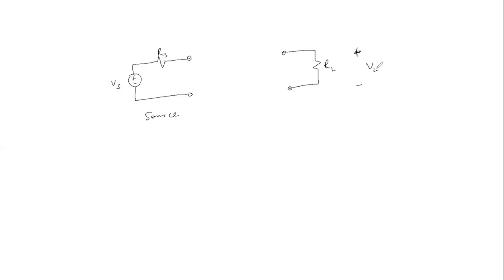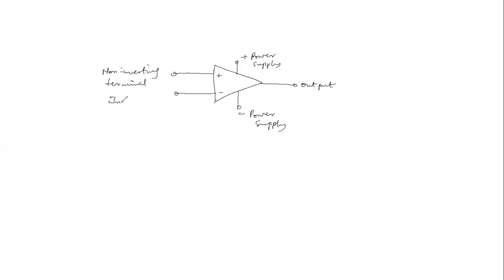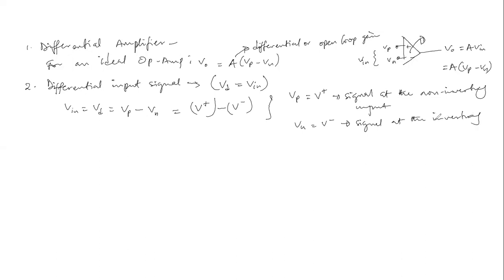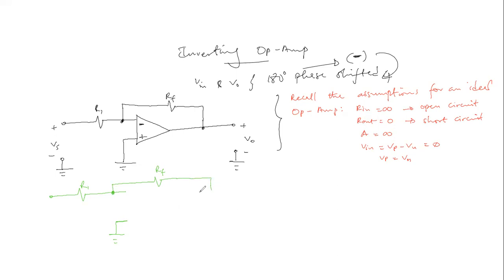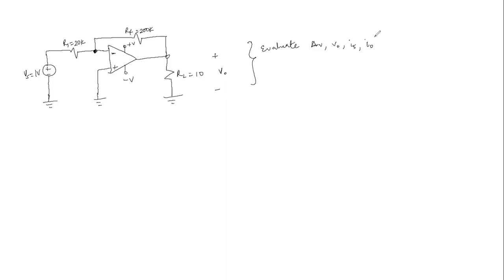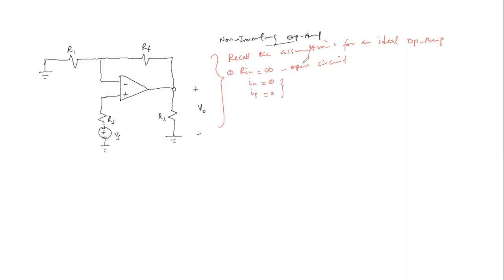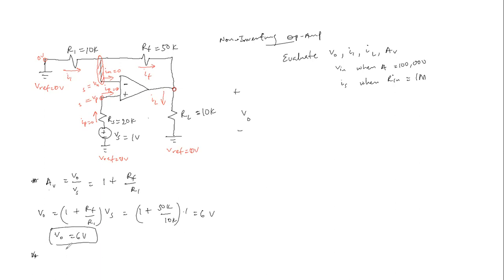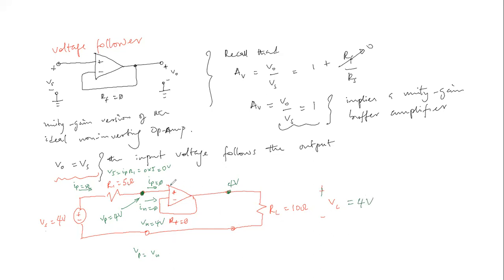LEC05. Operational Amplifier (Part 1)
Recap of Operational Amplifier
Ideal Op - Amp Model
Ideal Op - Amp Characteristics
Op - Amp Configurations
Inverting Op - Amp
Non - Inverting Op - Amp
Buffer Amplifier